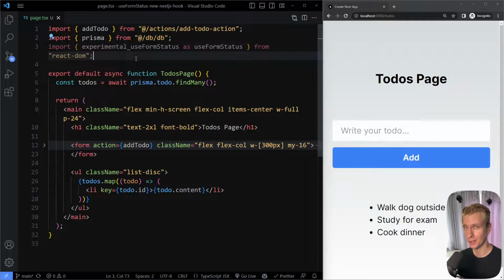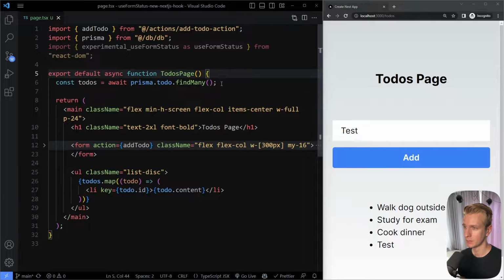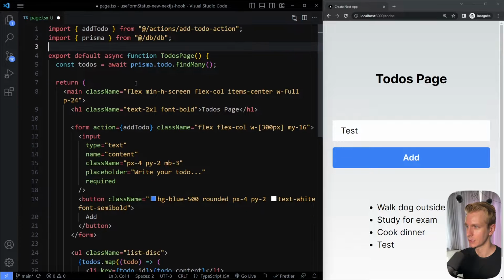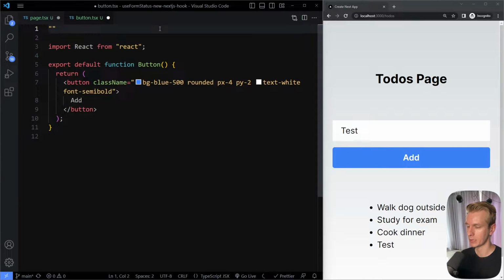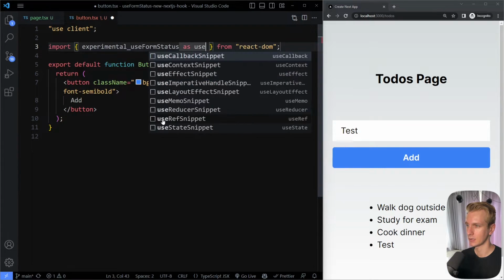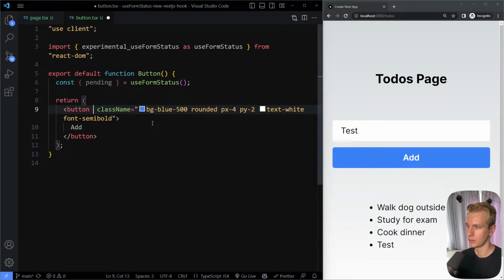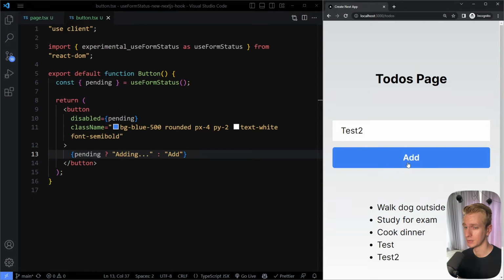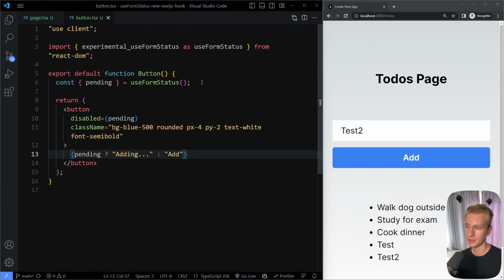useFormStatus - Pending State for Next.js (Server Actions)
⏱️ Timestamps:
0:00 Optimistic UI example
0:42 Overview
2:01 useOptimistic hook
5:41 Revert / Undo (revalidatePath)